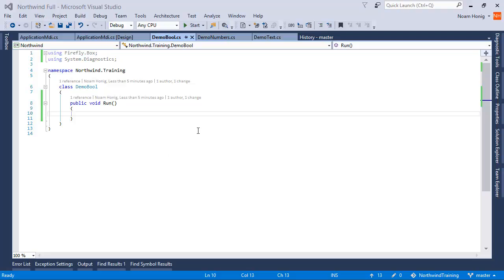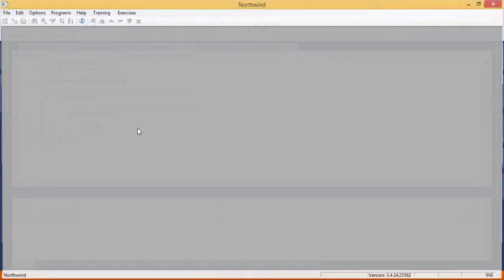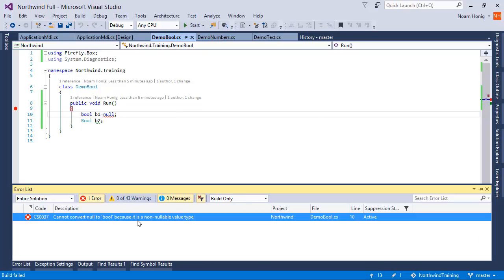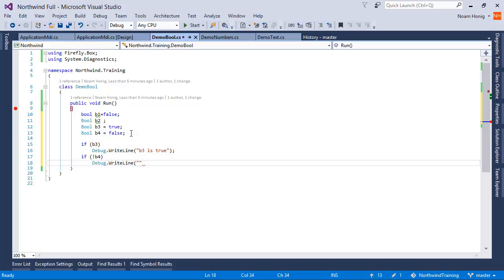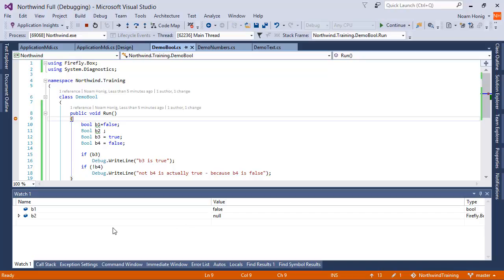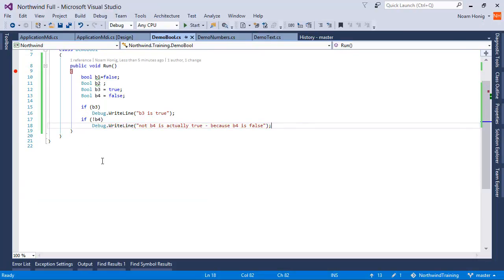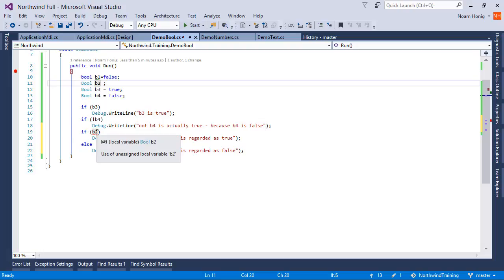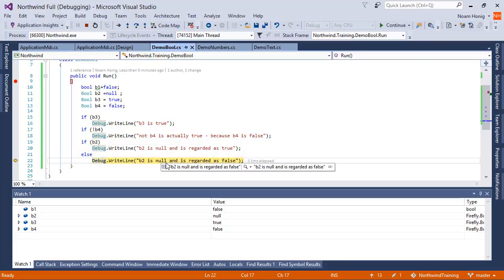Migrated Data Types - Bool Demo